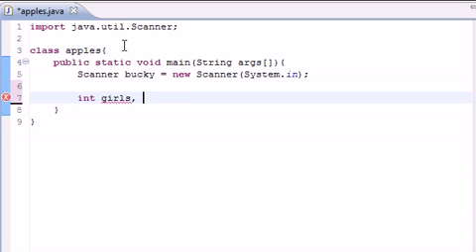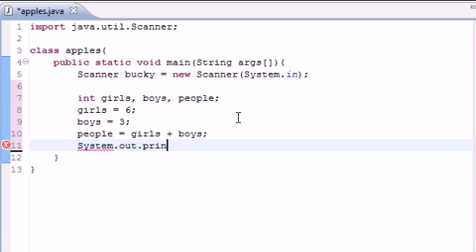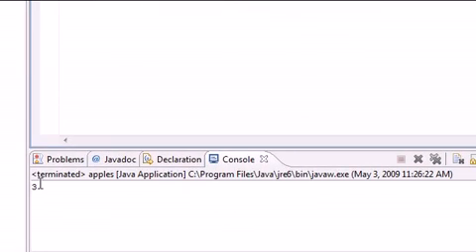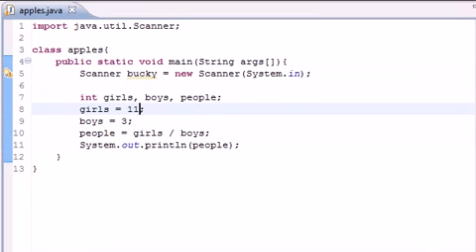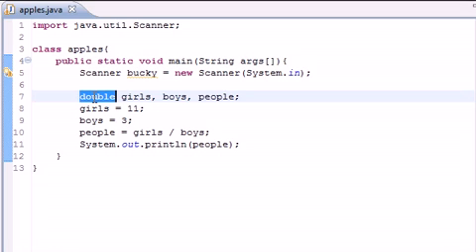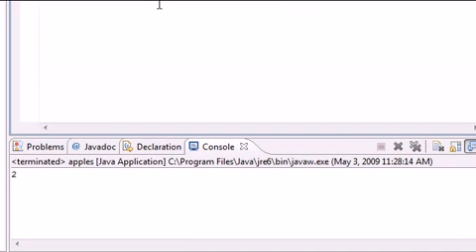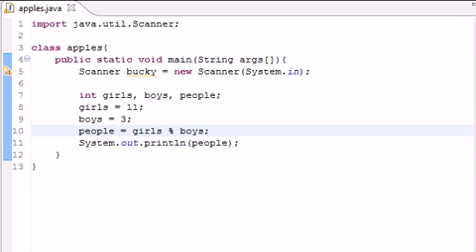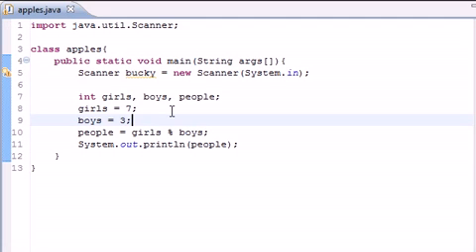Java Programming Tutorial 8